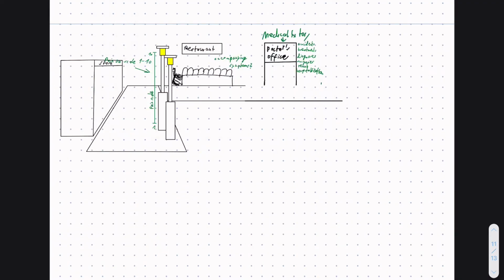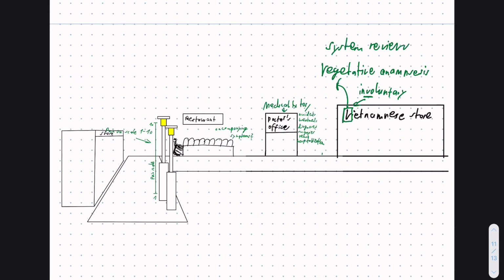Memory palace technique in Medschool - Anamnesis and Medical history Part 2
Always seek the advice of a physician or other qualified healthcare provider with any questions you have regarding a medical condition.